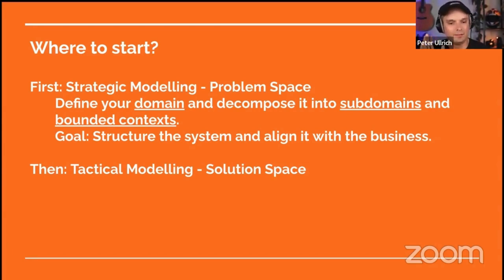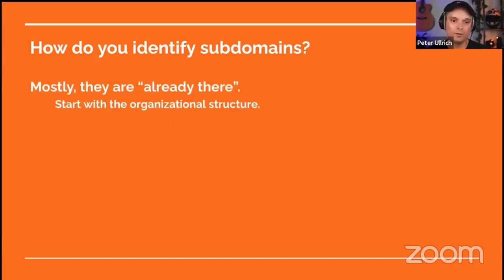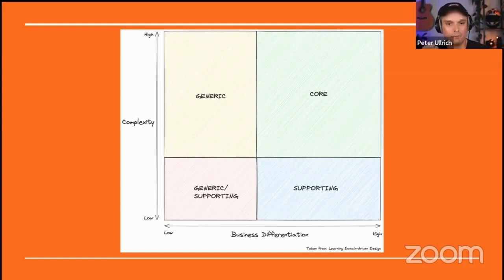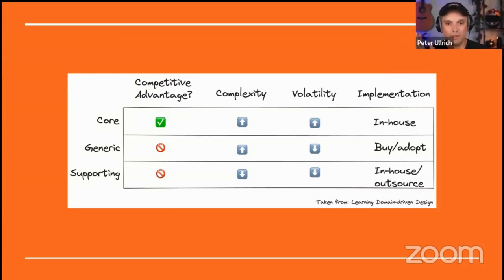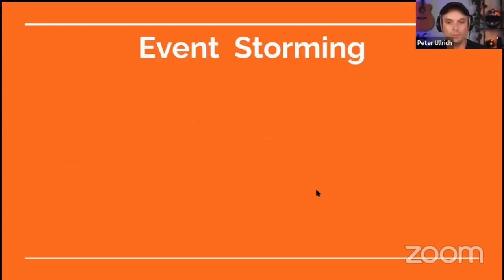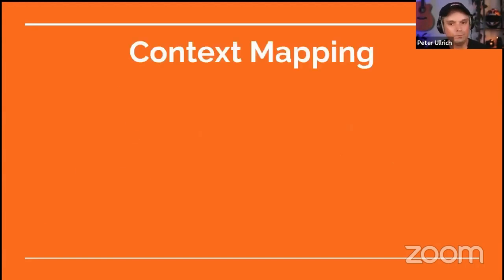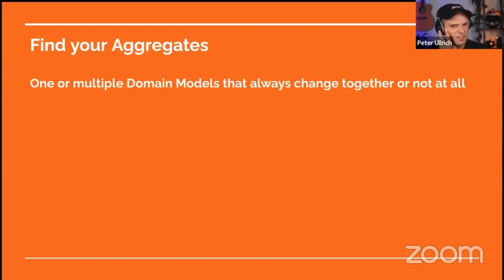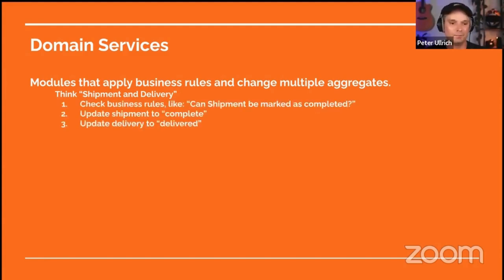Model your Domain with Domain-driven Design by Peter Ullrich ElixirconfAfric 2023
Modelling your domain with Domain-driven Design (DDD) helps you to understand the underlying structure of your business and allows you to align your software with it. Designing your software using DDD helps to keep your code clean and separated and prevents spaghetti code. This session will find the bounded contexts of a system using Event Storming and Context Mapping and will design a software solution based on these contexts.